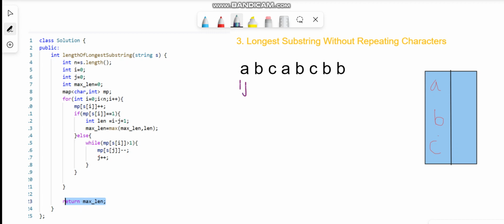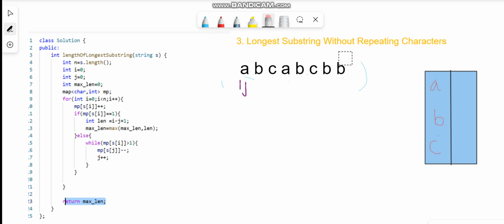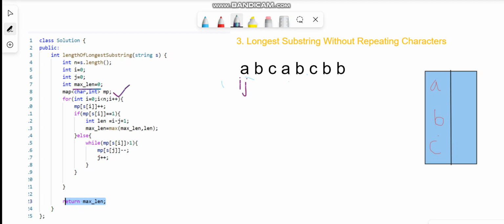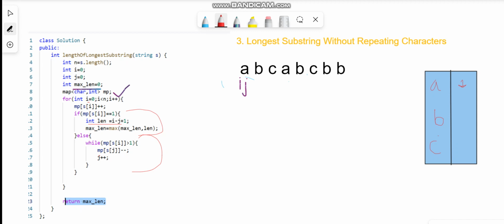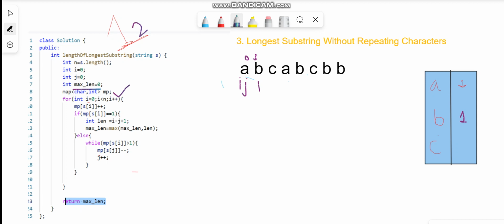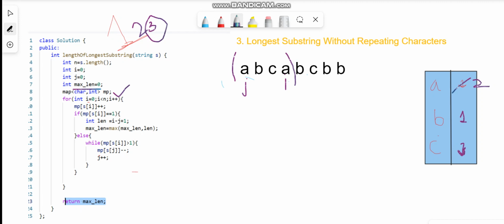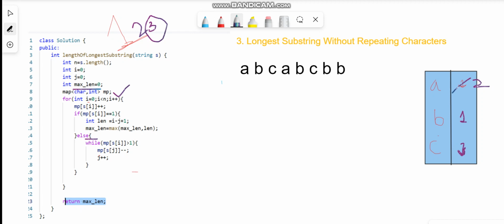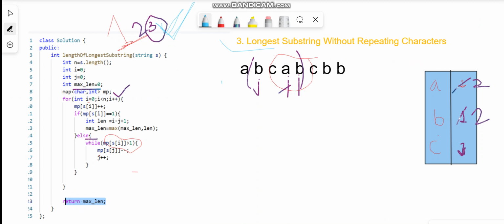Longest Substring Without Repeating Characters||Leetcode 3||Easy Solution#leetcode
At 7:40 it is Char vector instead of vector array...